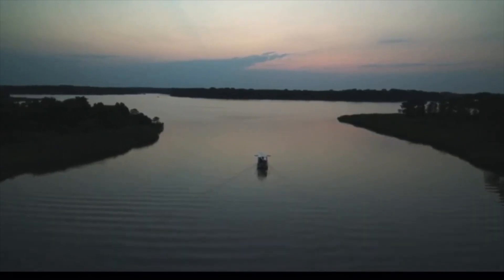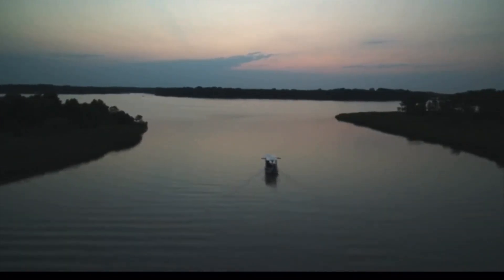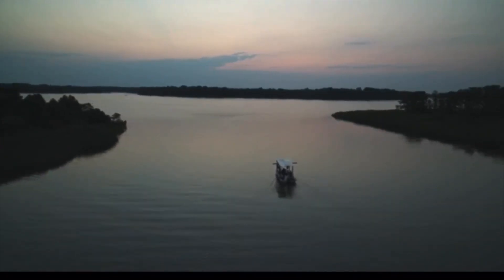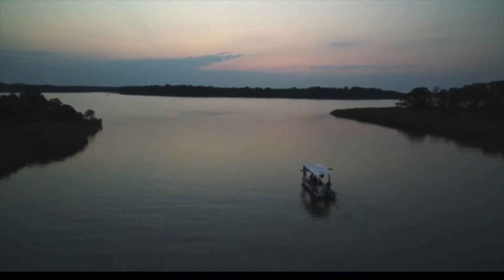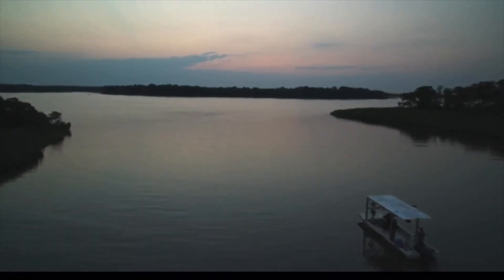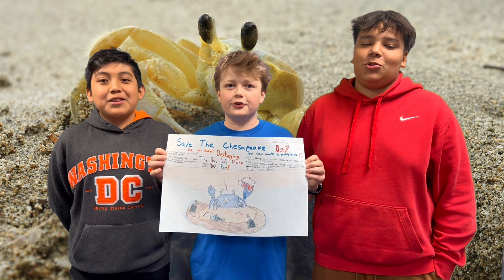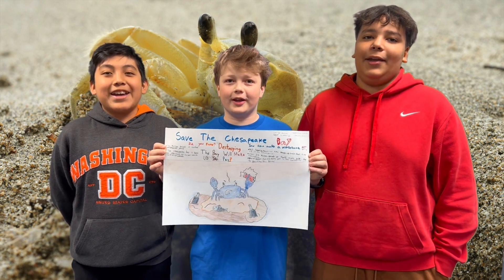Gunston Cheeseapeake PSA 2024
Ms.Chamorro's Science Class Project 2024